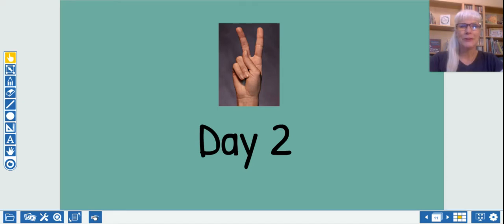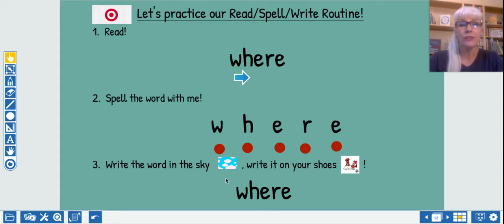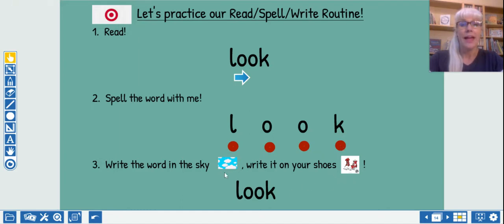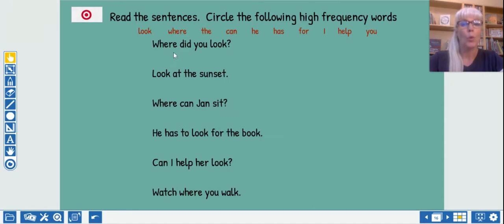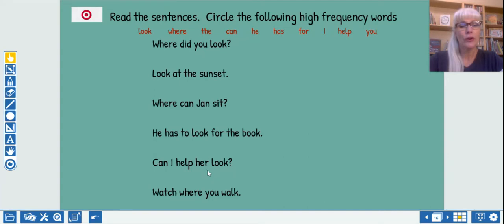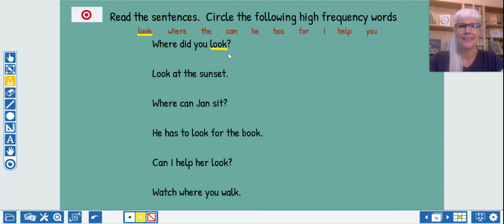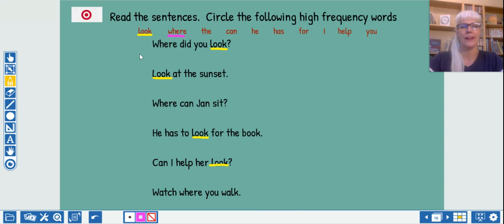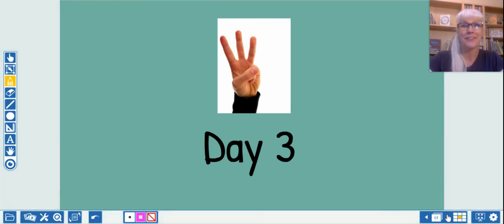K Unit 9.3 "where, look" Day 2